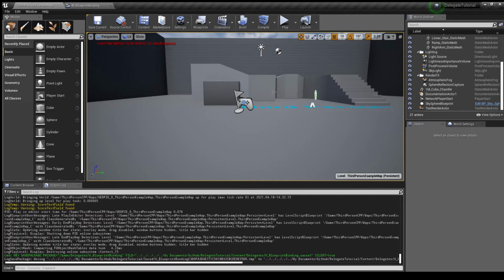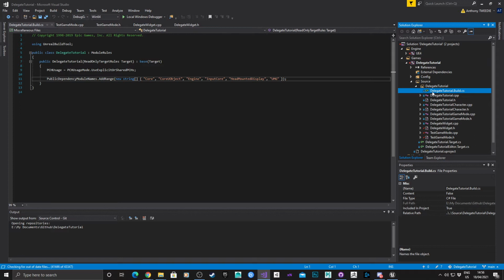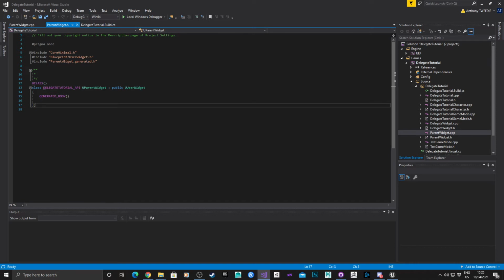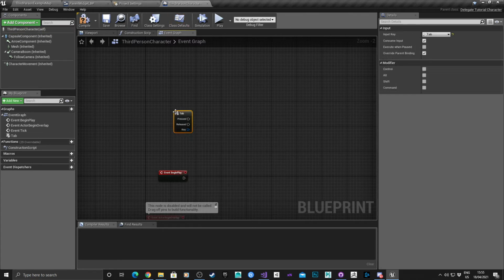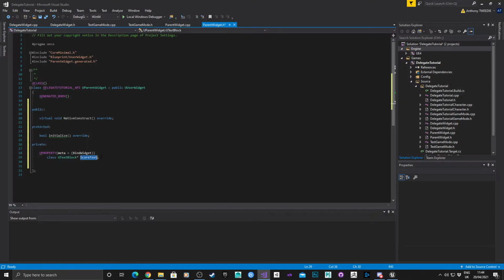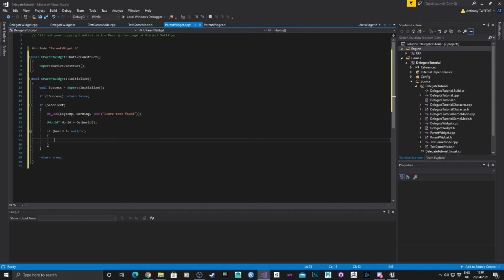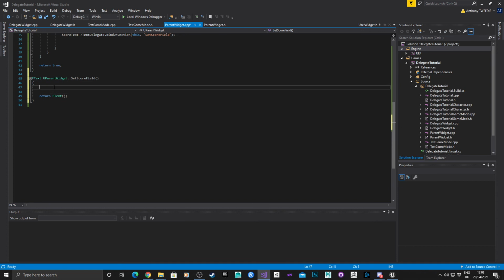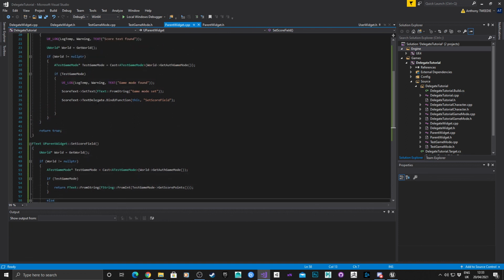UE4 C++ Widget Text Binding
This tutorial covers how to update a textbox in a blueprint widget using C++.

Intro 06:00
Engine version 01:04
Visual Studio prerequisites 02:44
Adding “UMG” to modules  03:58
Create Parent Widget C++ Class 05:46
Create Blueprint widget and change to parent 07:20
Game mode setup in C++ 09:58
Game mode and character setup 11:54
Create parent widget header file 14:35
Add the source code to .cpp file 19:11
Add widget to viewport and test 29:37
Outro 31:03